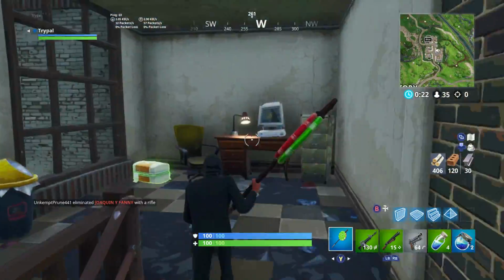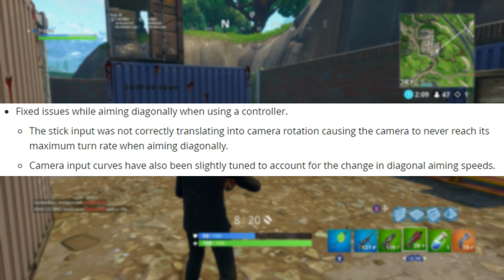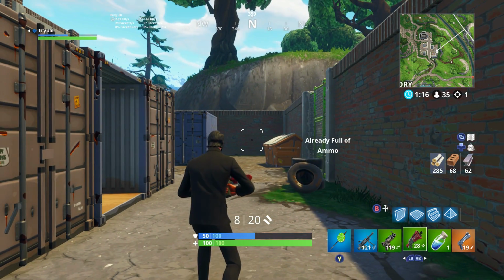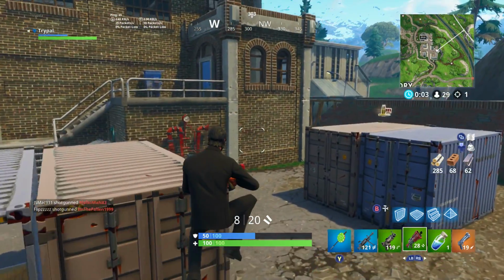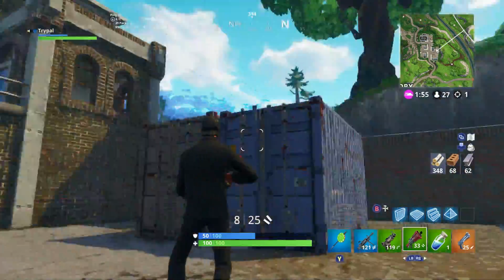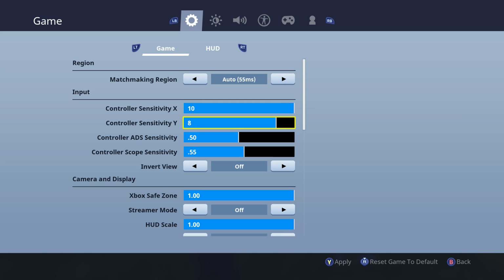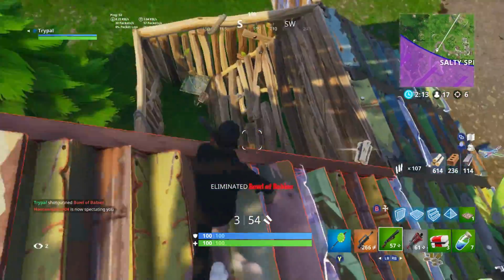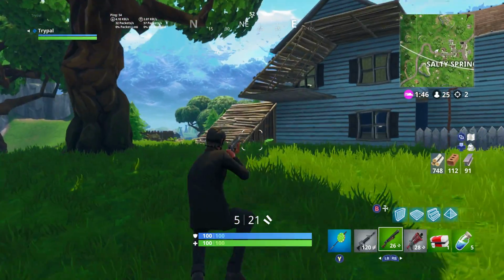This is what happened to YOUR AIM! Console Tutorial (Fortnite Battle Royale)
Fortnite v4.3 update made serious changes to the sensitivity of console and/or players who use a controller. I break down exactly what's been altered and how to fix it!

Settings:
Standard remote
No Paddles
9 x 8 y .50 ads .55 scope
Builder Pro
Turbo build on